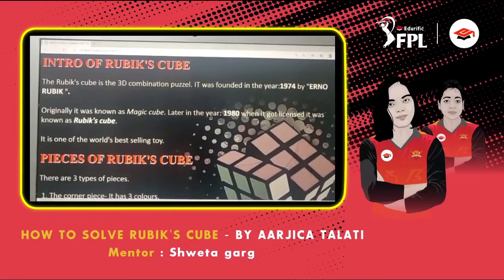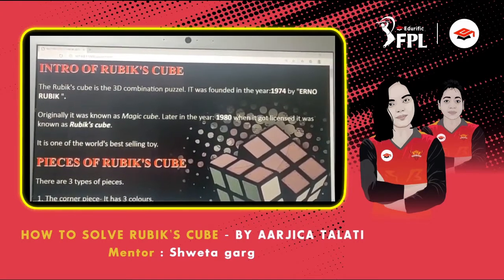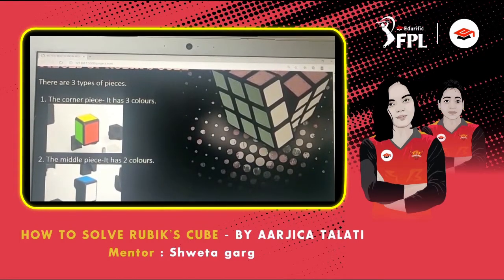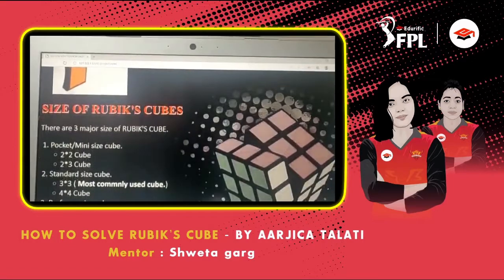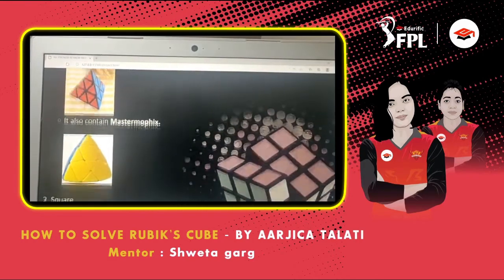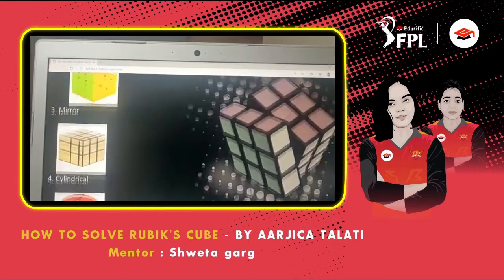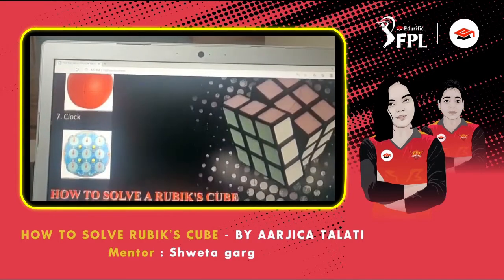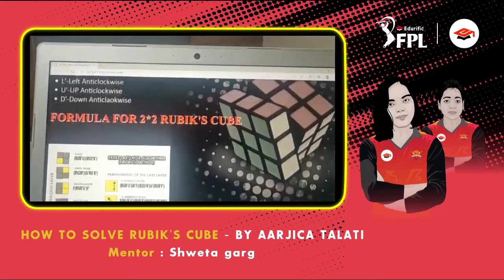How to solve Rubik's Cube- By Aarjica Talati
Our student has build an amazing how to slove the Rubik's cube, for Edurific FPL.
Team : Sunrisers HTML
Mentor: Shweta Garg